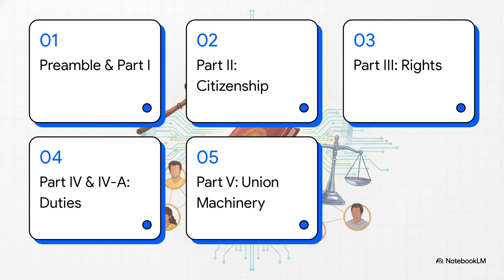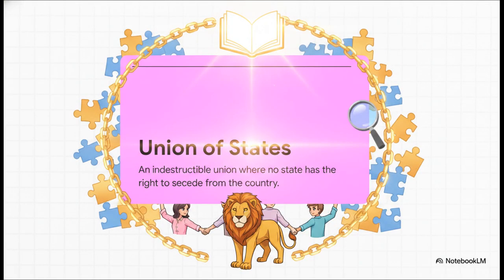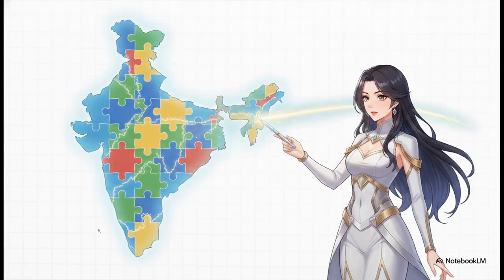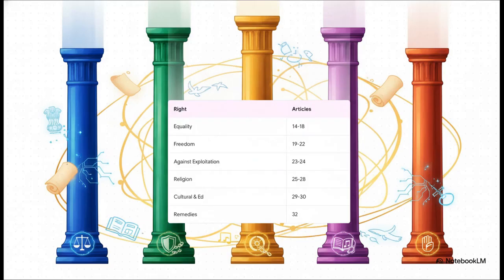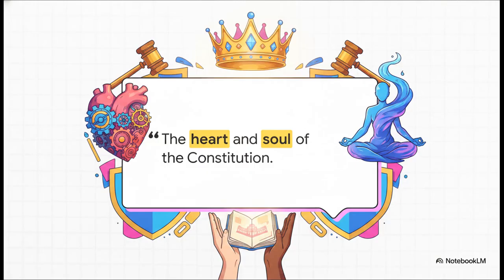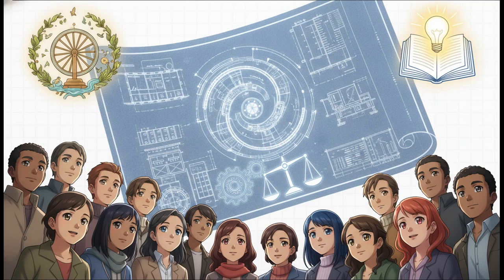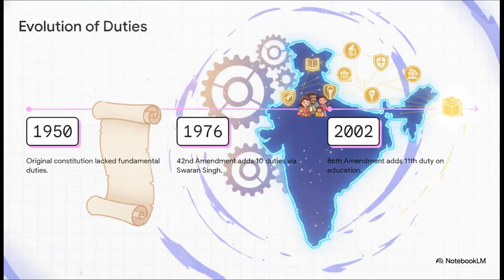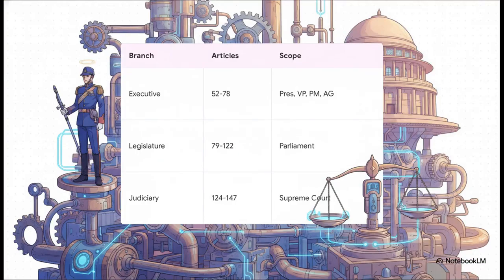Indian Constitution Structure In 8 Mins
The Complete Structure of the Indian Constitution (In Exactly 8 Minutes)
Stop staring blankly at political science textbooks. Master the foundational structural layout of the Constitution of India in exactly 8 minutes. This high-yield, fluff-free introduction breaks down the Preamble, Parts I through V, and details how the articles are organized for your UPSC GS Paper 2 syllabus.
⏱️ TIMESTAMPS:
0:00 - Introduction & Constitutional Roadmap
0:45 - The Preamble & Part I: The Union and its Territory (Articles 1-4)
1:45 - Part II: The Mechanics of Single Citizenship (Articles 5-11)
2:45 - Part III: The Justiciable Fundamental Rights (Articles 12-35)
4:15 - Part IV: Non-Justiciable Directive Principles / DPSP (Articles 36-51)
5:30 - Part IV-A: Swaran Singh Committee & Fundamental Duties (Article 51-A)
6:15 - Part V: The Union Executive, Parliament, and Supreme Court (Articles 52-151)
7:30 - Practice Micro-Quiz & Outro
📌 KEY CORE PARTS COVERED:
Part I: State reorganization boundaries and Parliamentary simple majority powers.
Part II: Single citizenship supremacy and legislative jurisdiction.
Part III: The core 6 pillars of political liberty and Article 32 writ remedies.
Part IV: Socio-economic welfare targets and policy principles.
Part IV-A: Civic obligations and amendments.
Part V: Institutional separation of powers at the Union level.
📝 TODAY'S QUIZ CHALLENGE: Check out the micro-quiz at the end of the video and drop your options below! Let's see who has their static polity basics locked down.
Save your study hours, cut the commercial fluff, and optimize your learning.